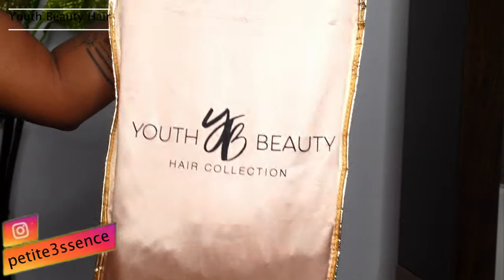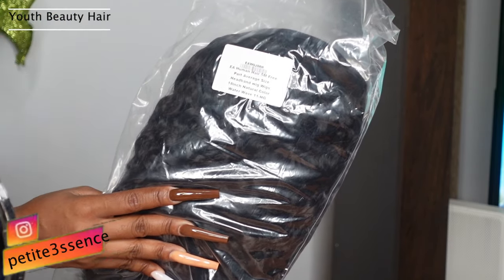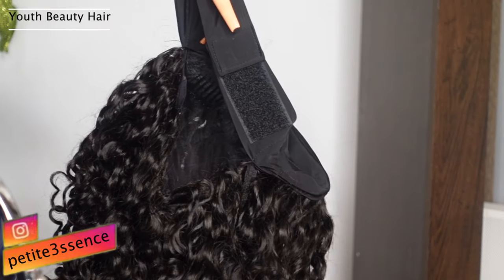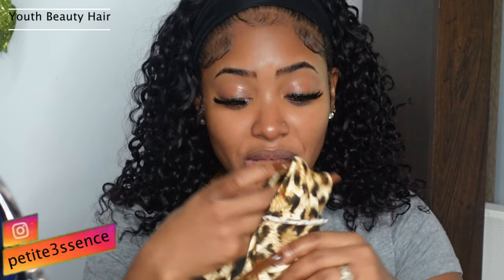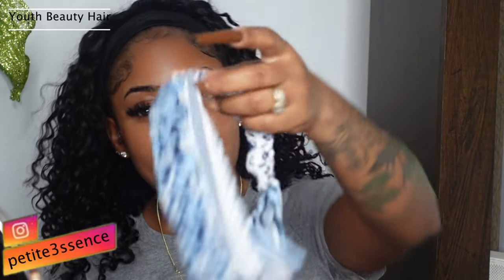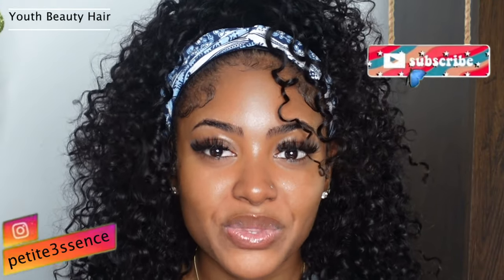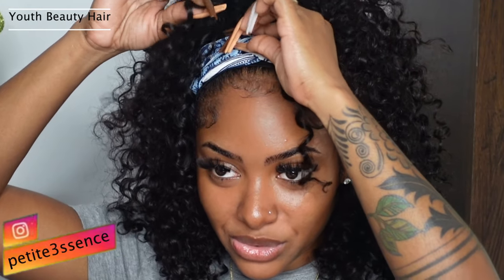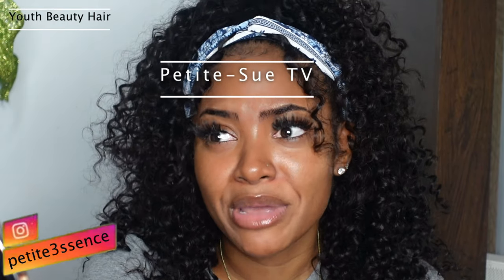The most beginner friendly wig ever! | Petite-Sue Divinitii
**Youth Beauty Hair Collection**

Length: 18 inch

Cap Construction:Headband Wig

Texture: Water Wave

Density: 150%

***Share and follow our Instagram and Facebook can get more Youth Beauty Points

***Join Youth Beauty Facebook Group get more discount ,Chance to get free wigs

***Order and share :cash reward $5-$$$$,choose one way you like get more money with Youth Beauty hair

[Video Title]
[Video URL]